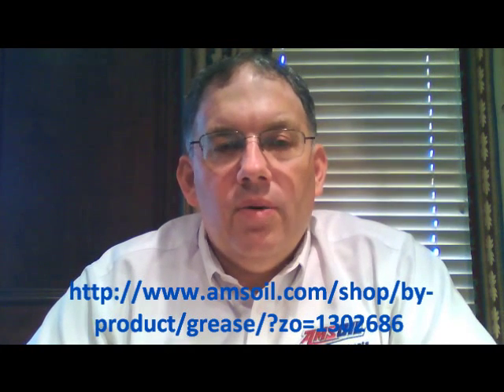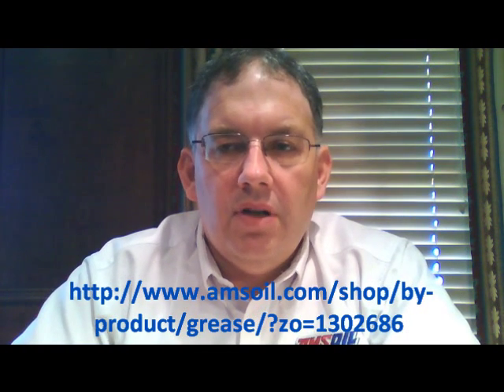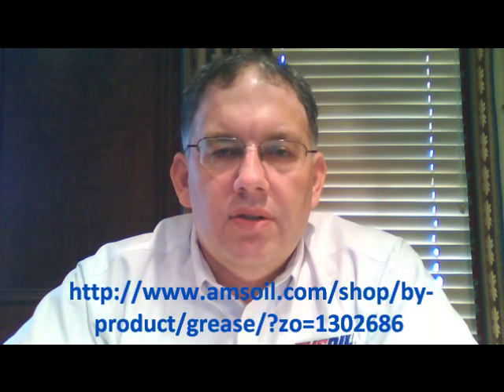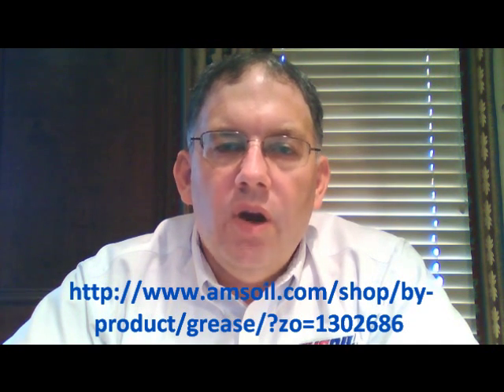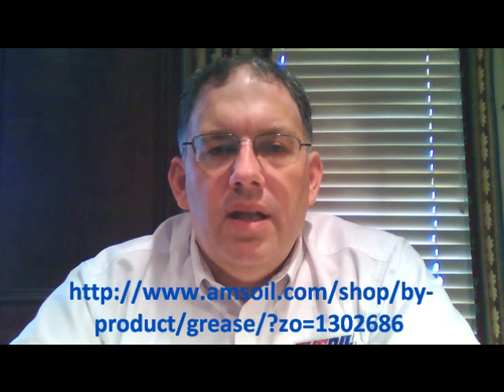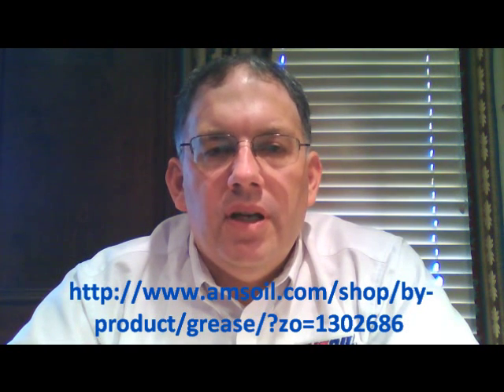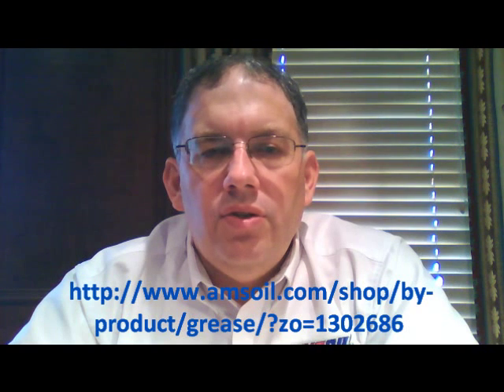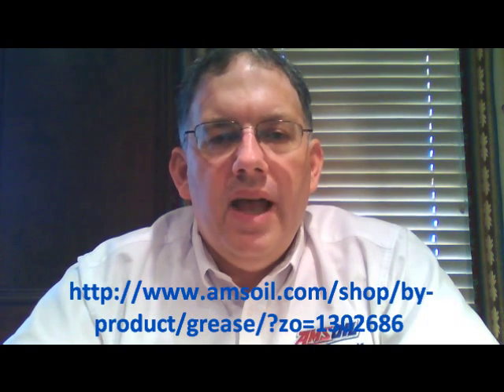AMSOIL GPOR Synthetic Polymeric Off-Road Grease 5% Moly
Synthetic Polymeric Off-Road Grease, NLGI #2
(NLGI #2 - 5% Moly)
AMSOIL Synthetic Polymeric Off-Road Grease (GPOR2) combines an over-based calcium-sulfonate complex thickener and proprietary synthetic polymeric technology to provide outstanding performance in heavy duty off-road applications.
PRODUCT DESCRIPTION
AMSOIL Synthetic Polymeric Off-Road Grease (GPOR1, GPOR2) combines an over-based calcium-sulfonate complex thickener and proprietary synthetic polymeric technology to provide outstanding performance in heavy duty off-road applications.

AMSOIL developed an exclusive synthetic polymeric system custom-built to provide performance benefits specific to off-road equipment. This synthetic technology helps give AMSOIL Off-Road Grease the ability to tenaciously stay in place and provide maximum pound-out resistance over extended service intervals, even in wet environments.

EXTREME IMPACT RESISTANCE
Greased components in heavy equipment are subjected to serious abuse. Virtually all heavy-duty off-road equipment operates under heavy-load conditions. The extreme impact common to off-road equipment forces all of that heavy load (pressure) onto places where the equipment pivots, relying on the grease to prevent metal-to-metal contact. Lesser-quality greases cannot withstand the load and are pounded out of the impact area. When this occurs, heavily-loaded components are left unlubricated, which can result in metal-to-metal contact and extreme amounts of wear.

AMSOIL Off-Road Grease's exclusive synthetic polymeric technology provides exceptional adhesion (ability to cling to components) and cohesion (ability to cling to itself) properties. It is engineered to resist pound-out better than other greases in heavily-loaded, extreme-pressure applications and stay in place longer, providing outstanding lubrication over extended service intervals and reducing the detrimental effects of missed grease intervals.

5% Moly-Fortified
AMSOIL Synthetic Polymeric Off-Road Grease is heavily fortified with moly for maximum wear protection to meet Caterpillar’s requirement for pin and bushing applications. Its high Timken OK load and excellent four-ball wear and four-ball weld test results are proof of its exceptional load-bearing capacity.

Extended Service Life, Excellent Value
AMSOIL Synthetic Polymeric Off-Road Grease provides severe-duty performance over extended service intervals. It resists pound-out and significantly reduces the amount of grease ejected during repetitive pounding action. AMSOIL Synthetic Polymeric Off-Road Grease's ability to extend service intervals and reduce grease consumption is application-dependent and operator-determined. However, field test results show that it can reduce grease consumption by up to 50 percent. That allows operators to either maintain their current maintenance schedule and use less grease per application, or extend the length of time between re-greasing intervals. Its superior pound-out resistance combined with extended service intervals and superior protection result in reduced lubricant, labor and equipment-replacement costs.

Excellent Water Washout Resistance
Greased components on heavy equipment are frequently exposed to water. AMSOIL Synthetic Polymeric Off-Road Grease resists water washout to maintain a seal on greased components and help prevent water and other contaminants from entering wear-prone areas.

Calcium-Sulfonate Complex Thickener
AMSOIL Synthetic Polymeric Off-Road Grease features a calcium-sulfonate complex thickener for enhanced extreme-pressure performance. Calcium-sulfonate complex is the ideal thickener for off-road grease. Its inherent extreme-pressure benefits deliver excellent impact resistance.

* Note:AMSOIL Synthetic Polymeric Grease is designed to remain in place for long service intervals. The same properties that provide its enhanced tenacity can also make it harder to pump, particularly in cold temperatures. AMSOIL GPOR2 pumps best in temperatures above 40°F; GPOR1 pumps best in temperatures above 0°F. A heavy follower plate may be necessary when pumping grease from larger package sizes. AMSOIL Synthetic Polymeric Grease is not recommended for automatic or centralized lubrication systems on heavy equipment unless the system is designed to successfully pump a tackier grease.

APPLICATIONS
AMSOIL Synthetic Polymeric Off-Road Grease is ideal for heavy-duty, heavy-load-bearing applications operating in the adverse conditions found in agricultural, construction, landscaping, logging and mining environments.